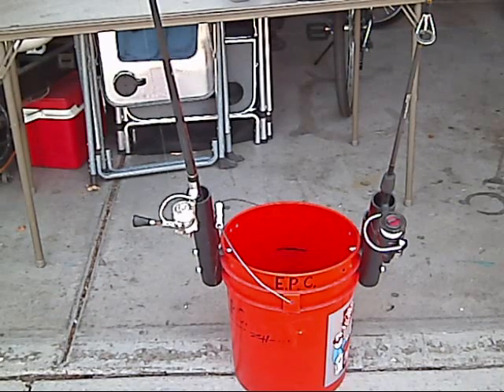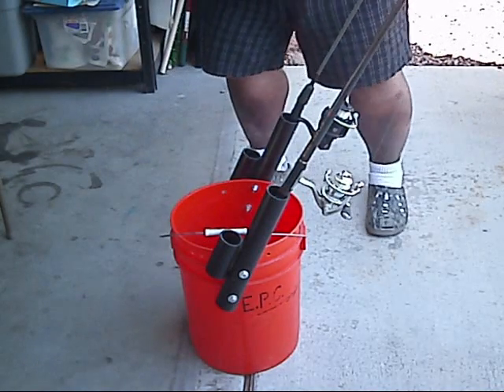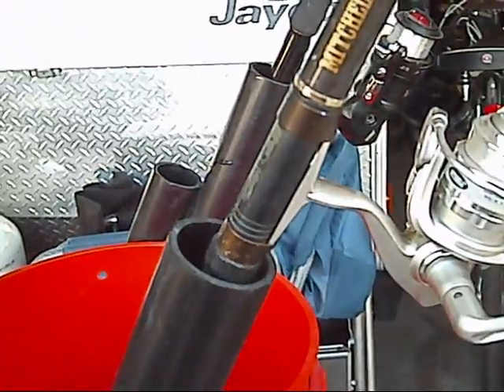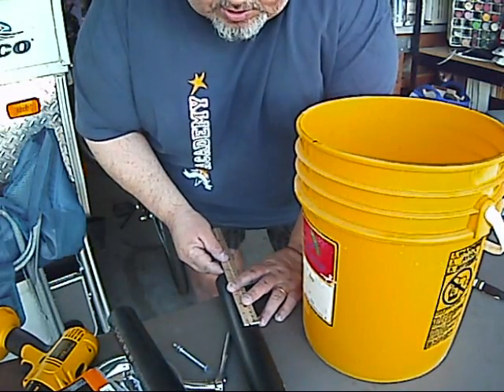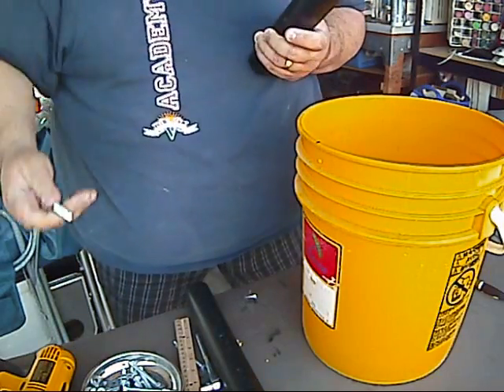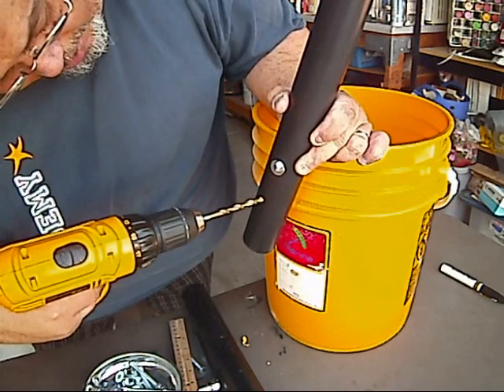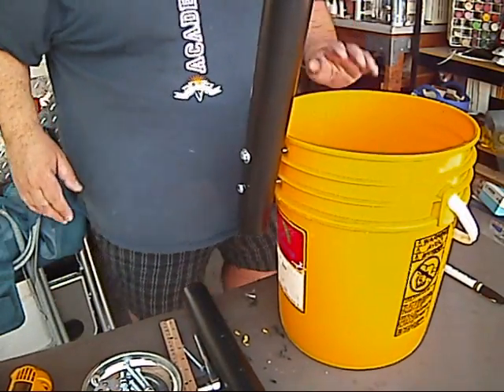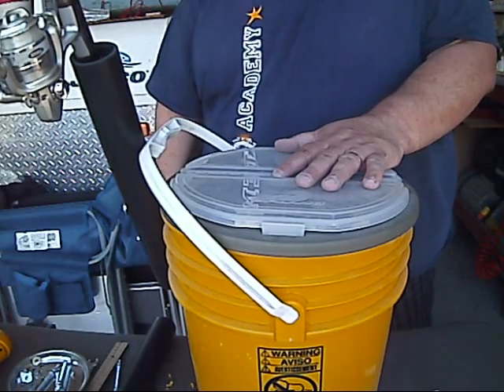Fishing Bucket Rod Holder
This is the fishing bucket i've been making and using for over 35 years! Inexpensive and easy to make!